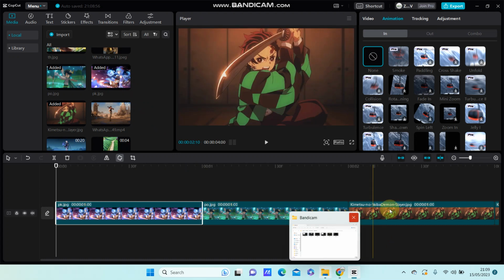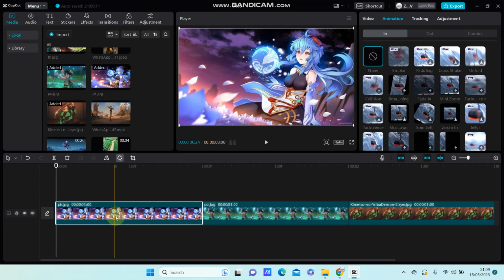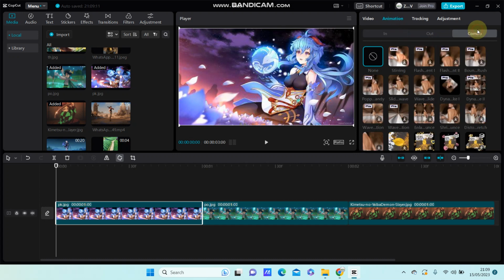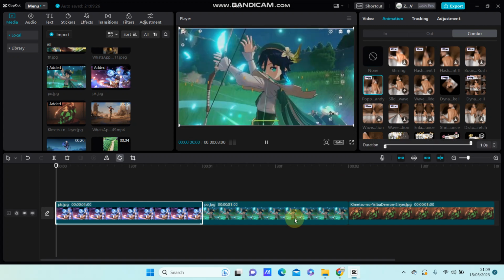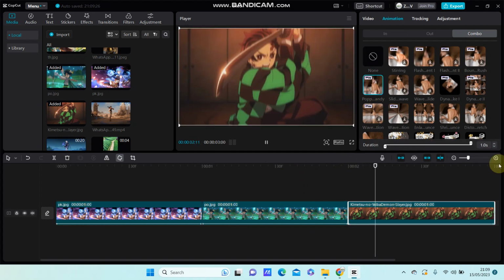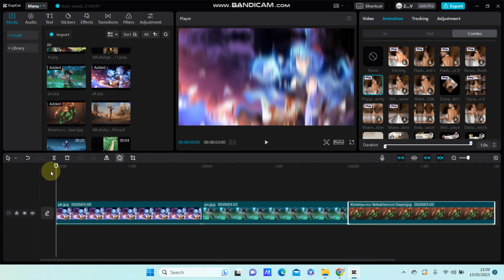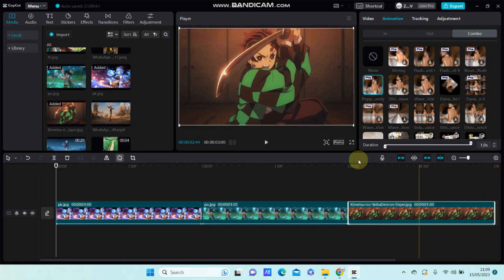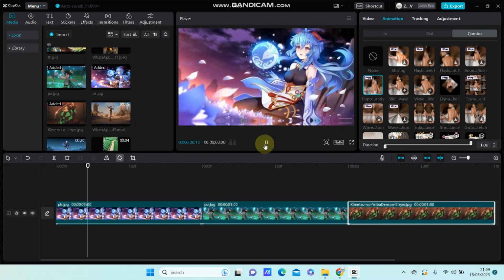CapCut Tutorial! How You Can Add Popping Candy Effect to Your Video in CapCut PC Easily?